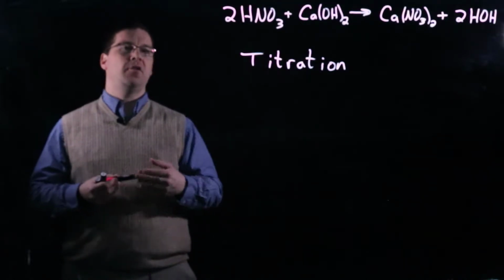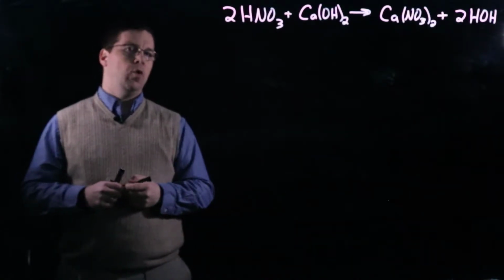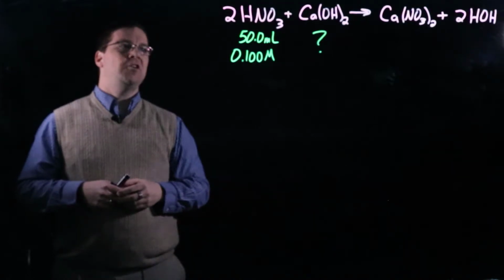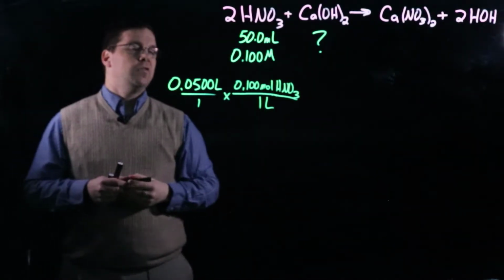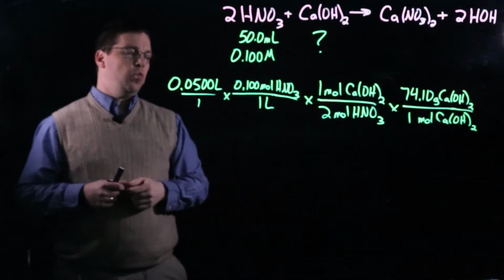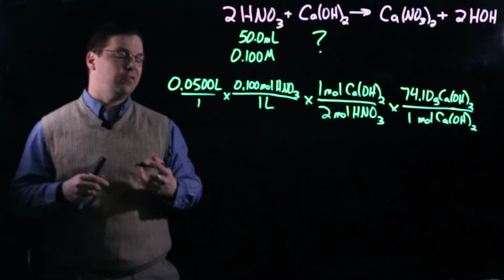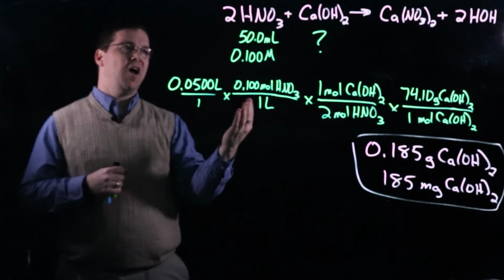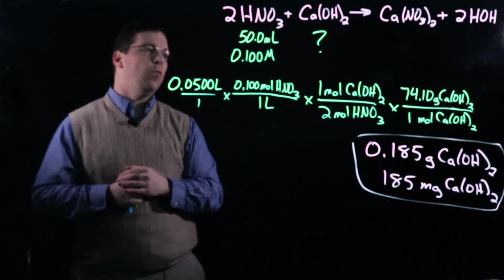Solution Stoichiometry - Titration Example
In this example, the amount of base needed to neutralize a given amount of acid solution of known concentration is calculated.